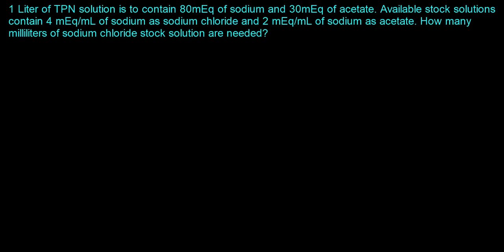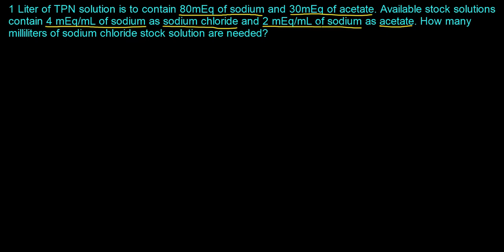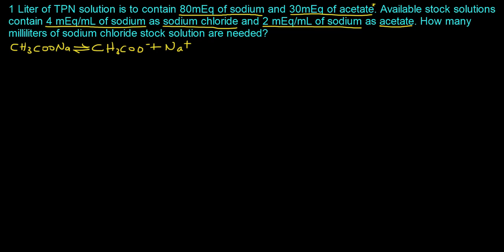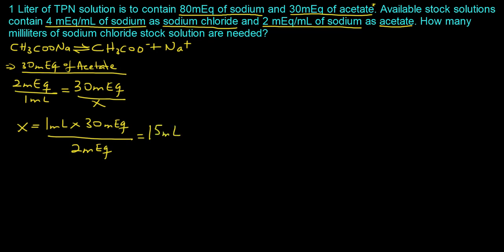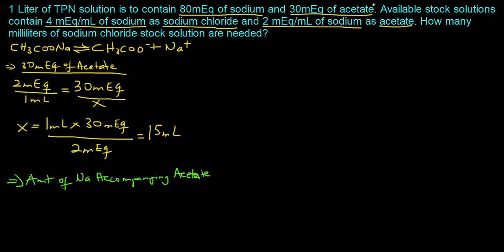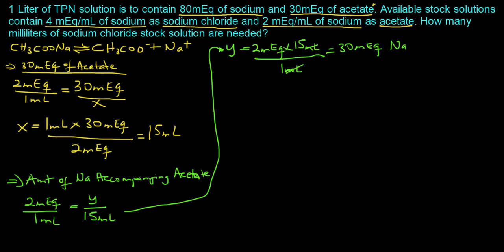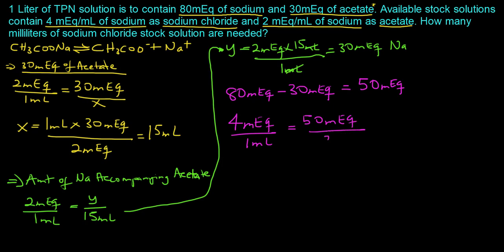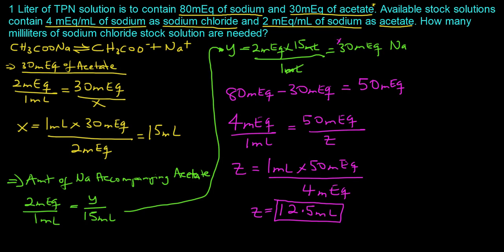Pharmacy Calculations | Tricky TPN Calculations Question | RxCalculations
Pharmacy Calculations | Tricky TPN Calculations Question | RxCalculations provides a step-by-step solution to an interesting total parenteral nutrition (TPN) question. See the TPN calculations tutorial question below:

QUESTION
"1 Liter of TPN solution is to contain 80 mEq of sodium and 30 mEq of acetate. Available stock solutions contain 4 mEq/mL of sodium as sodium chloride and 2 mEq/mL of sodium as acetate. How many milliliters of sodium chloride stock solution are needed?"

NAPLEX Practice Questions-21 Calculations Questions to Prepare for the Board Exams

About RxCalculations: RxCalculations is a leading global educational service platform focused on developing top quality pharmaceutical calculations products to help prospective pharmacists and health care professionals all over the world resolve one of the biggest challenges related to their profession. At rxcalculations.com you would find video tutorials, solved problems, timed quizzes and more. Utilize all these resources to become an expert in reconstitution calculations.